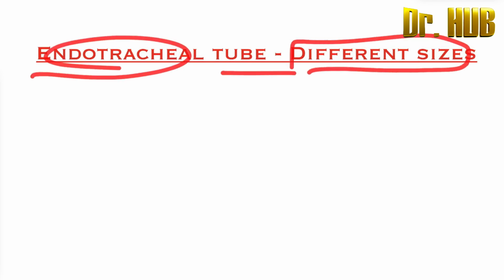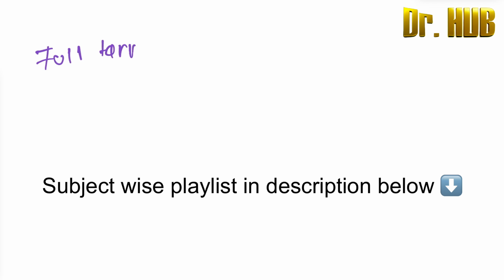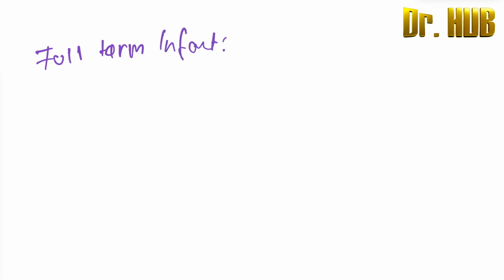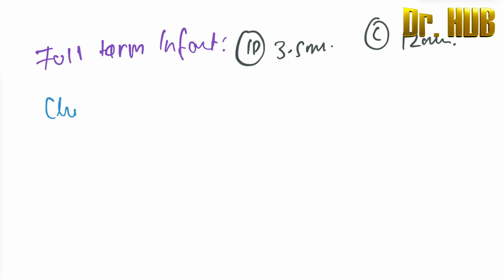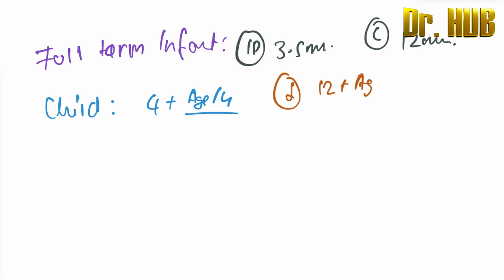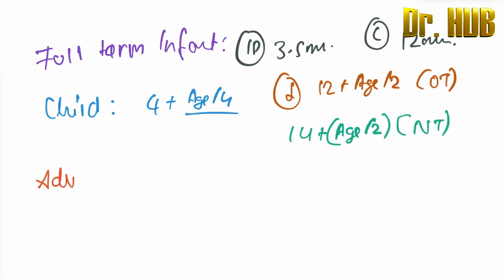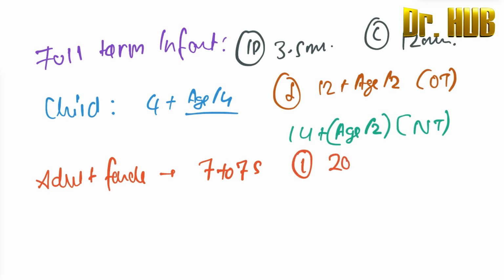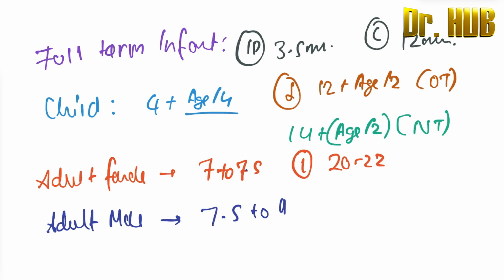Endotracheal tube - Different sizes